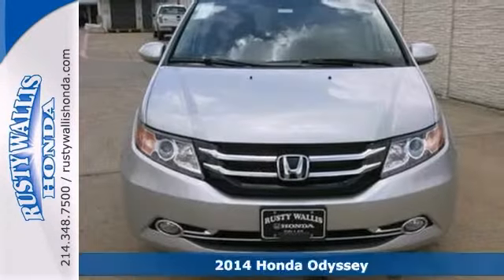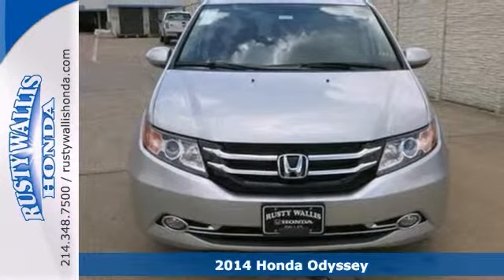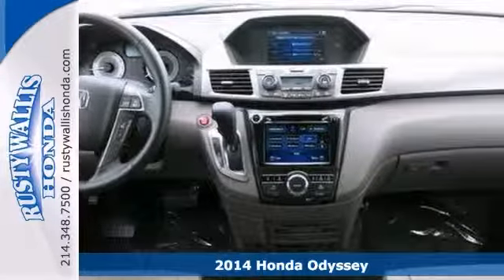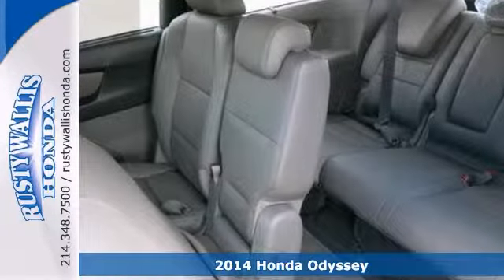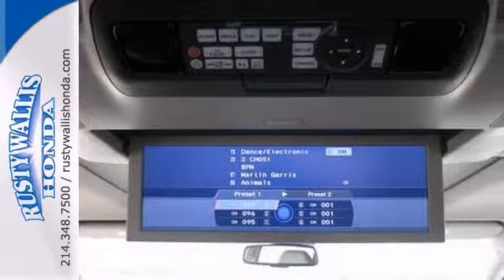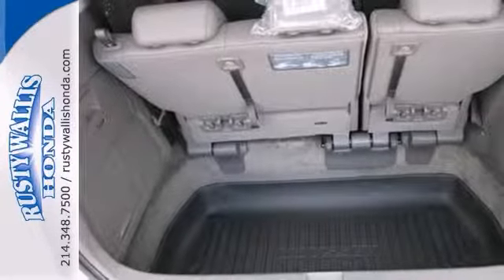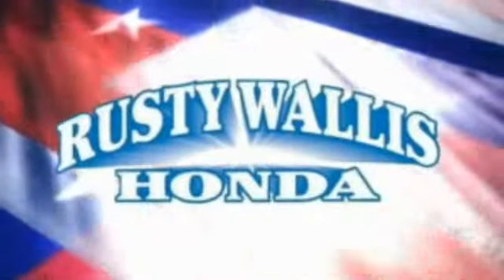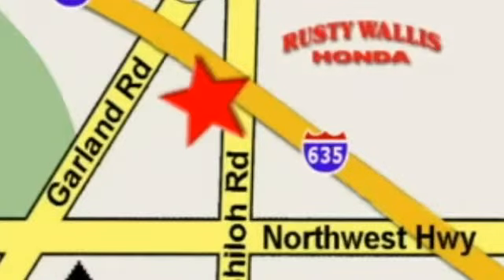2014 Honda Odyssey Dallas TX Fort Worth, TX #140047 - SOLD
Year: 2014
Make: Honda
Model: Odyssey
Trim: 6 Speed Automatic
Engine: 6 Cylinder
Transmission: 6 Speed Automatic
Color: Alabaster Silver Metallic
Stock #: 140047

Address:
12277 Shiloh Road